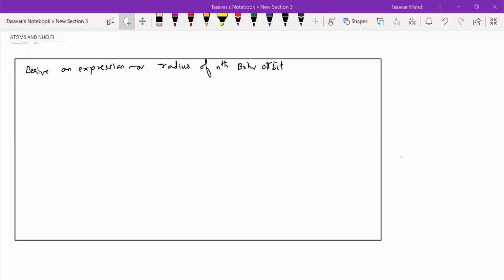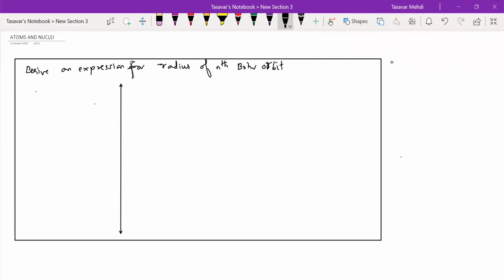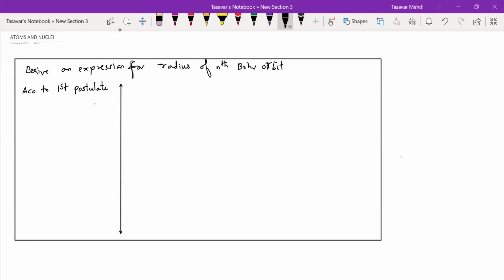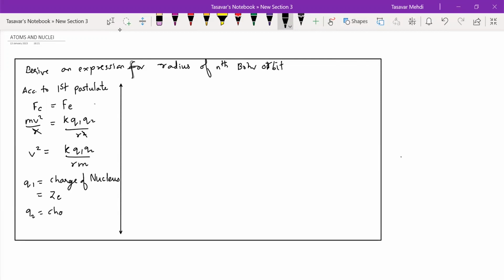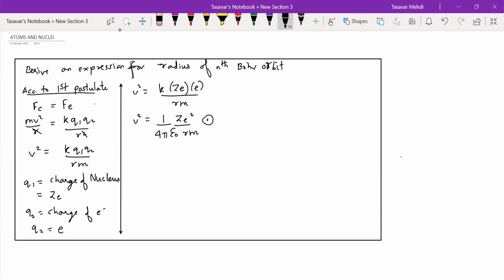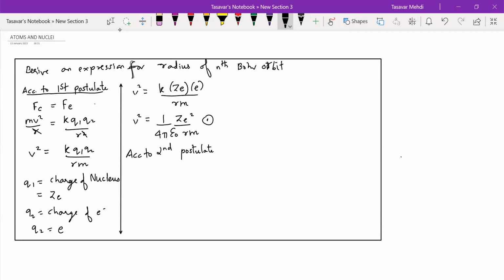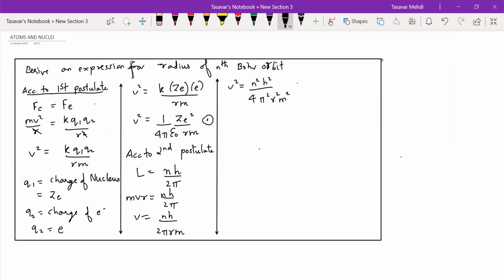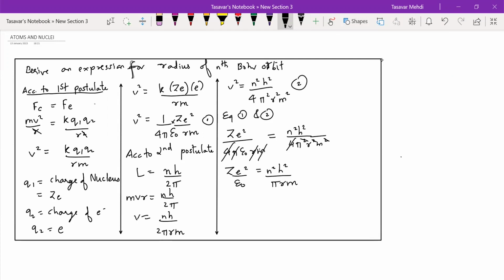EXPRESSION FOR RADIUS OF n^th BOHR ORBIT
IMPORTANT QUESTION FROM ATOMS AND NUCLEI :HSC BOARDS